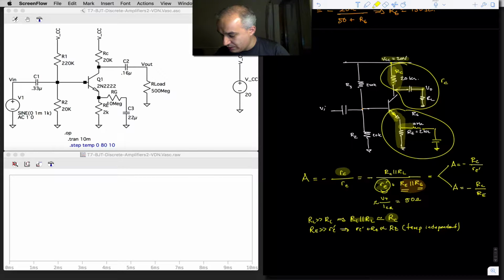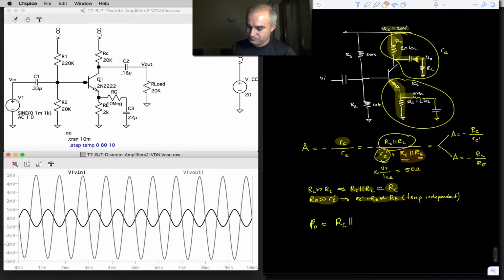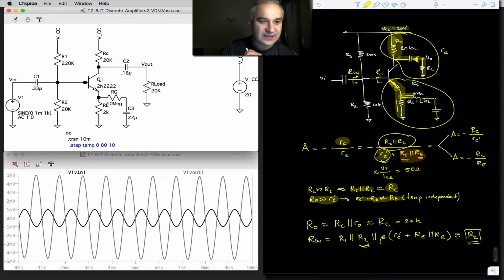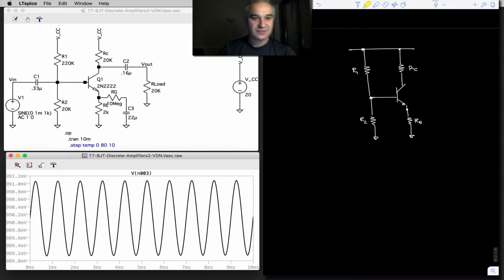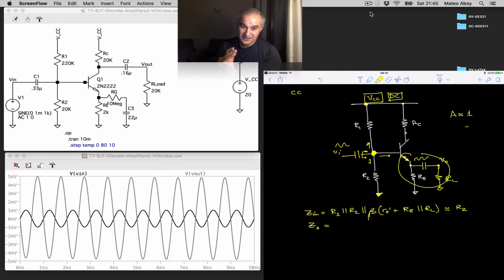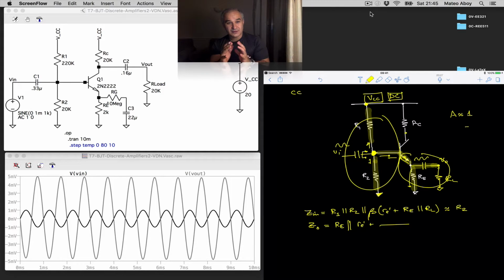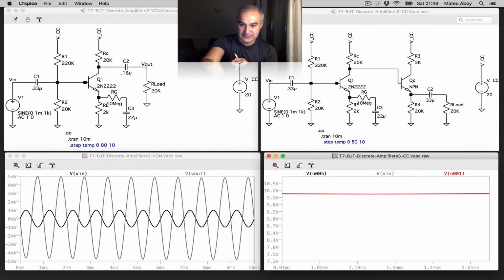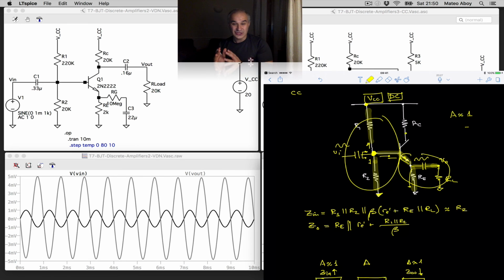BJT Amplifiers: Common-Collector (Emitter Follower)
How to analyze, design, and simulate with Spice a common-collector (emitter-follower) amplifier as an output stage of a common-emitter amplifier in order to reduce the output impedance?